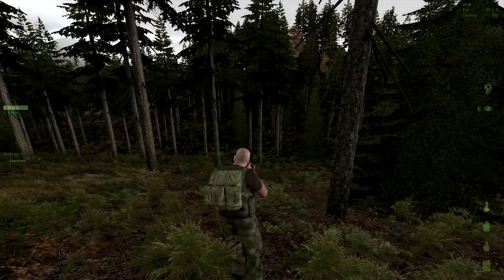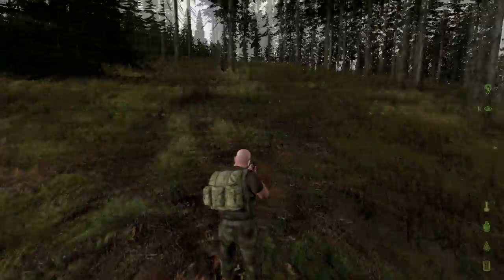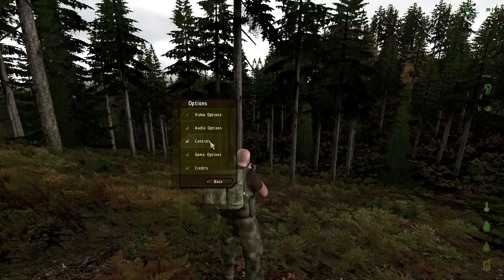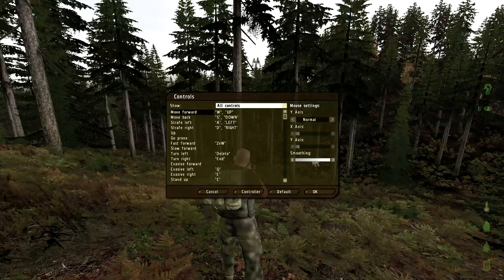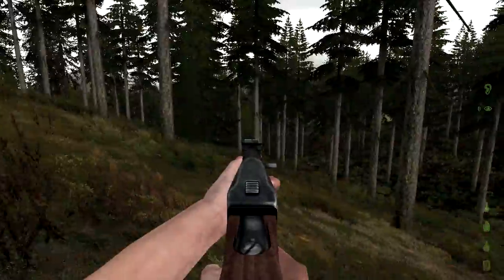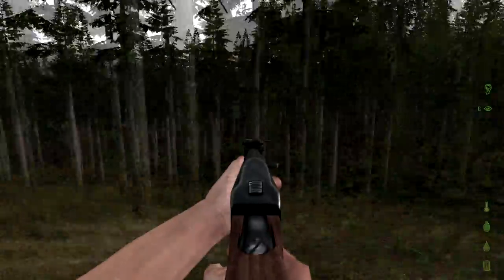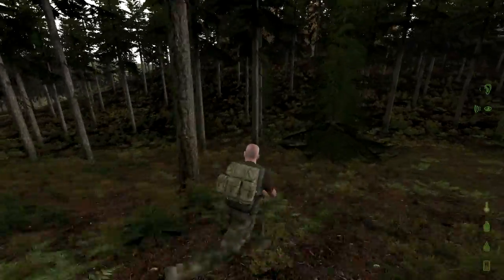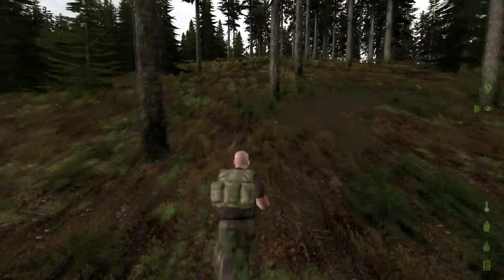DayZ Quick Tip with MrRaiz0r - Mouse Fix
If this helped you then share this around to other people that have complained about the mouse feeling wierd!!